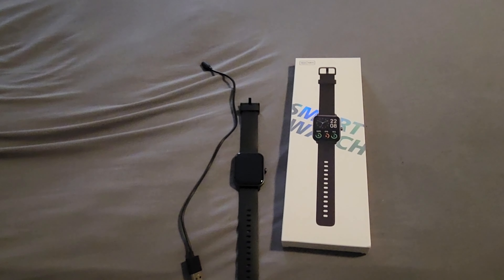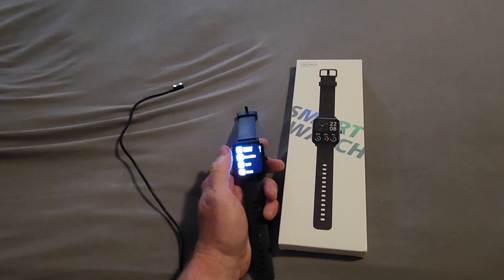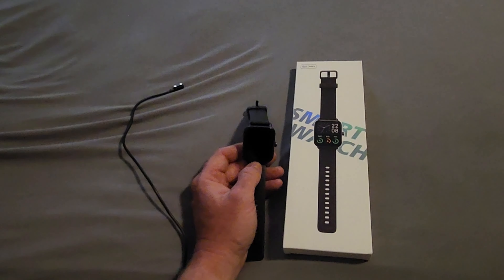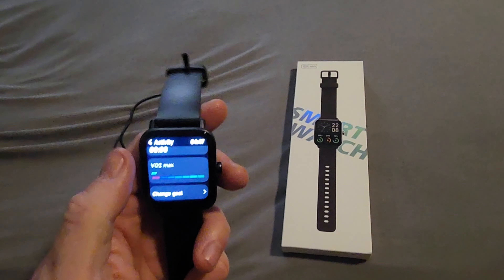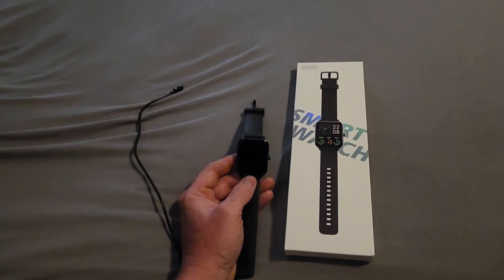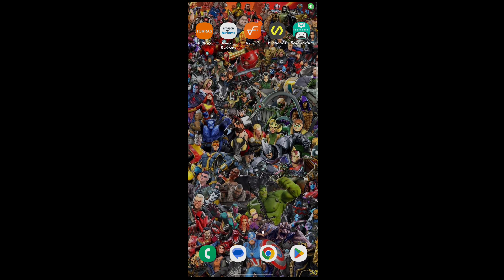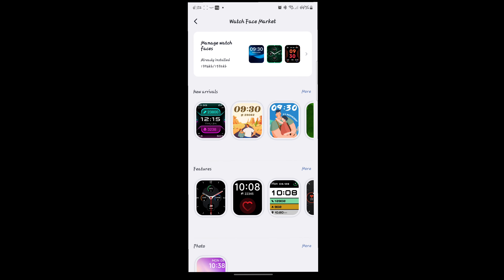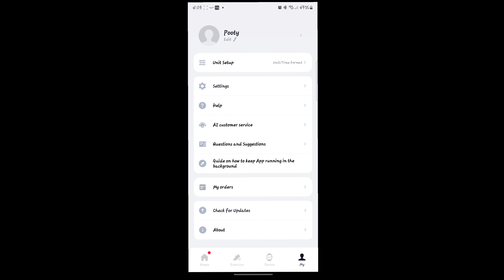*Product Review* A-TGTGA Smart watch quick review.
Not a sponsored video but the company did reach out to see if I would be willing to review one of their smart watches.
 Apparently I'm better at making tech reviews than bladesmithung videos hahah.
Links to the watches (no I'm not getting any compensation for posting the links or the video) just need the practice.
Black Smart Watch
Pink Smart Watch

Getting back to heat and hammering soon!